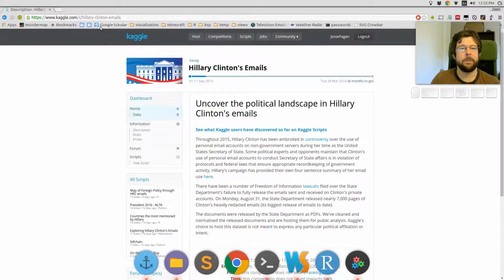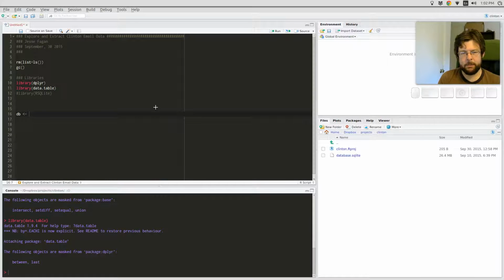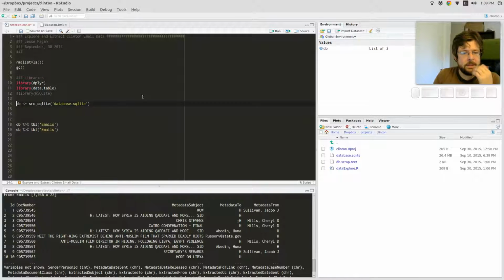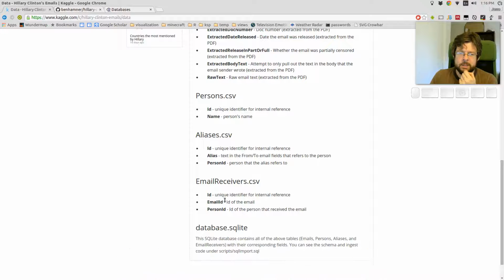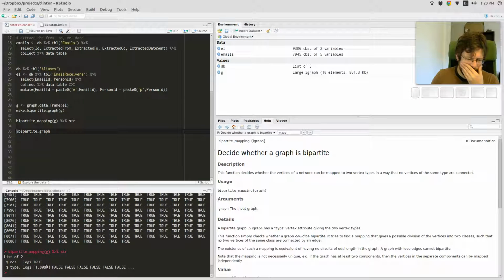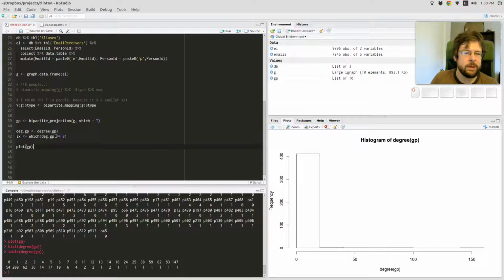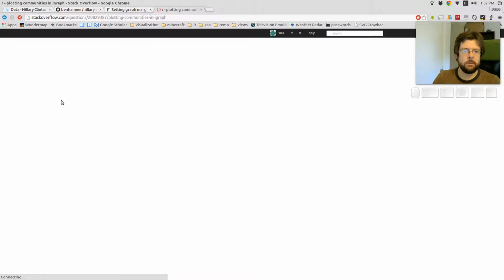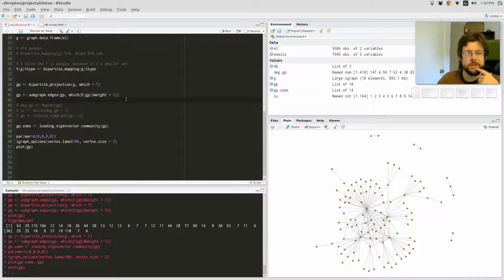Exploring the Clinton Email Dataset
I am trying my first screencast.

I'm using R, dplyr, and sqlite to do some network analysis in igraph.

This is completely unedited for now. I'm just getting the recording stuff down. I will try editing some of it to make it clearer and remove some of the large pauses.